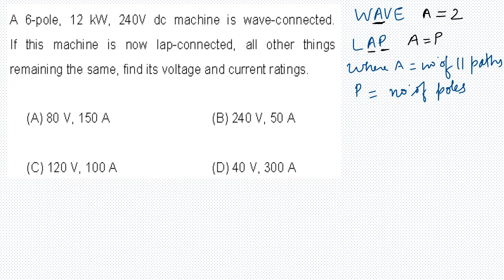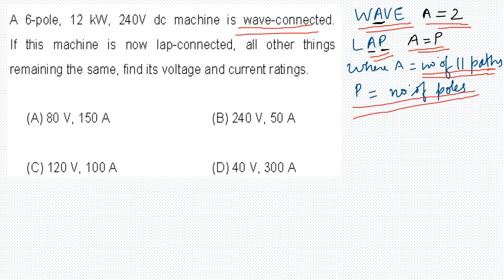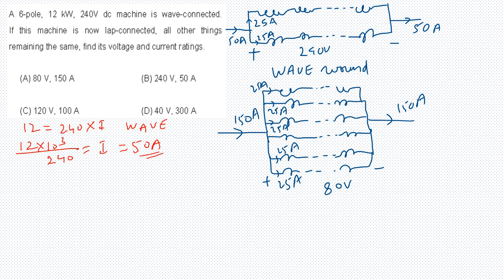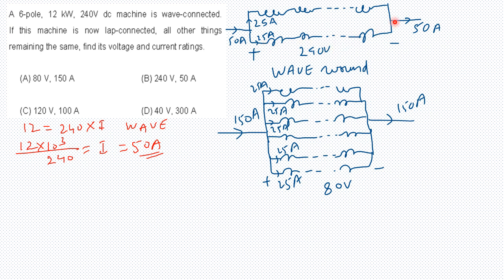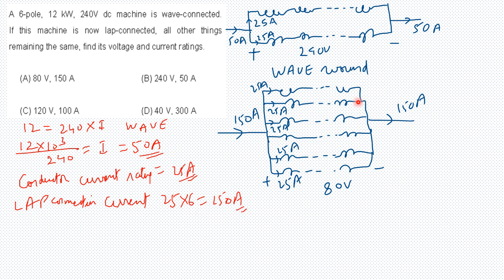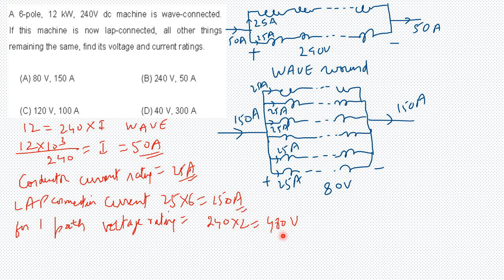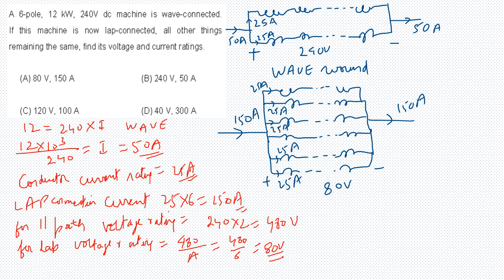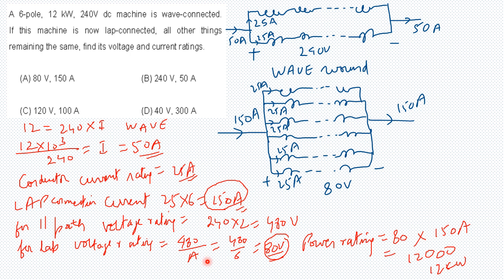machines Question 12: LAP & WAVE windings current and voltage rating calculations.